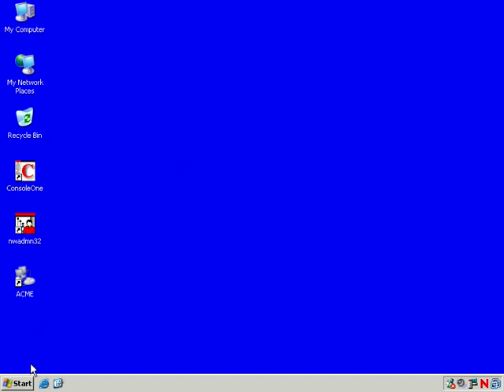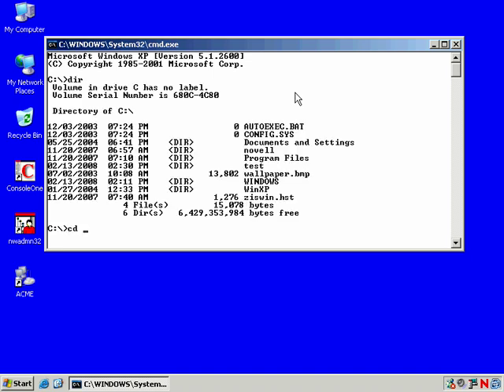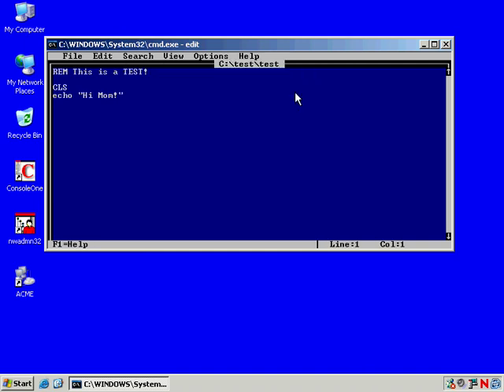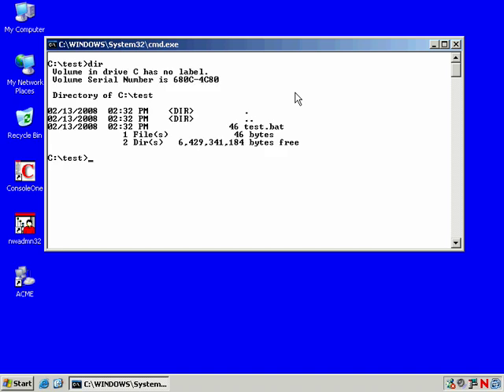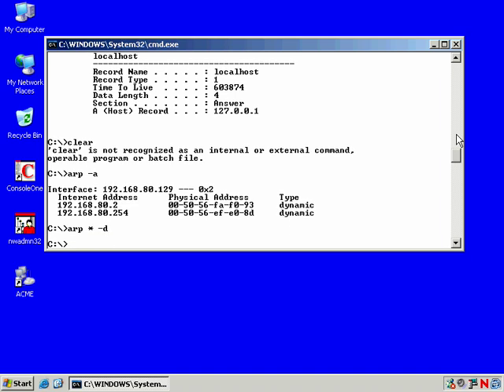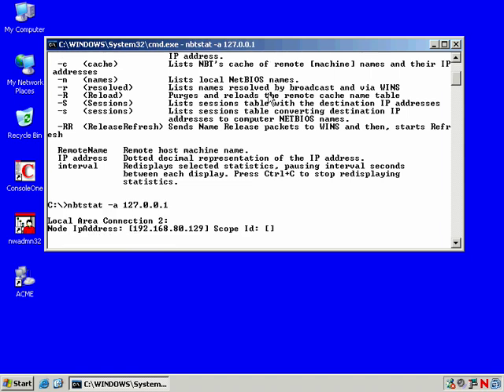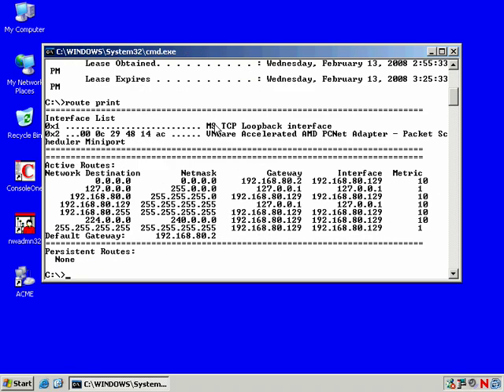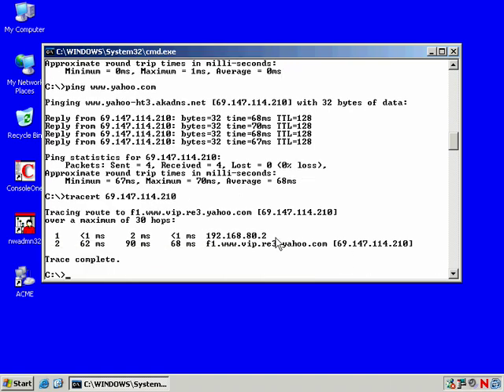Windows Command Line Tools - Part 1